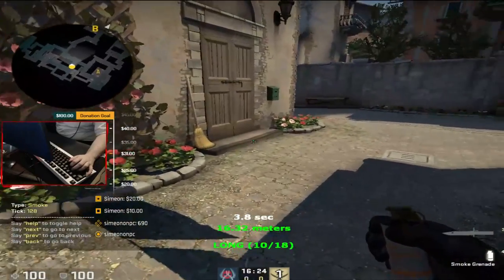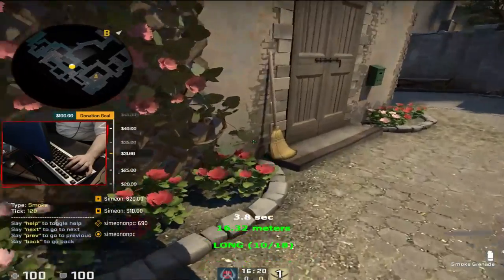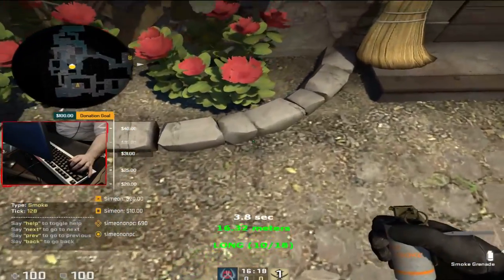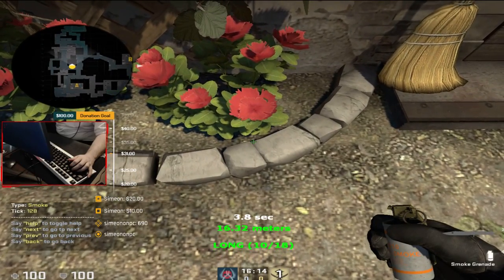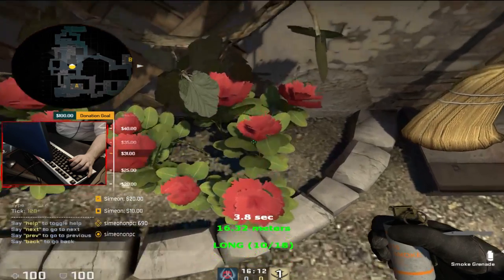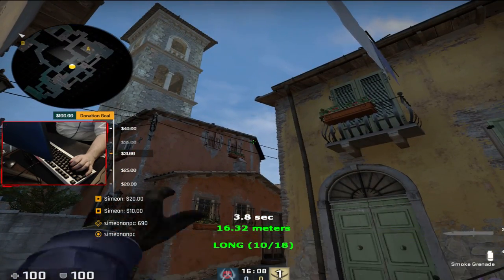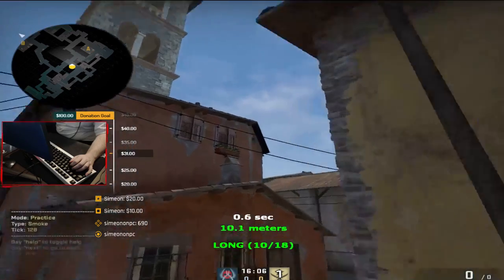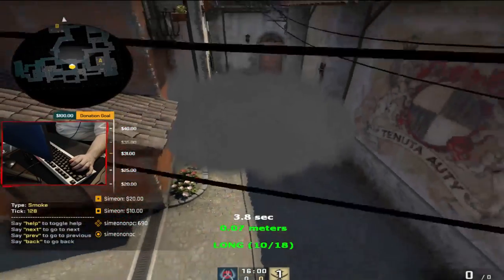CS:GO-De_Inferno Left Side Bracket Smoke 2019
If you enjoyed, please be sure to comment "hehe xd" and like the video. 🌚 Thank you 💙